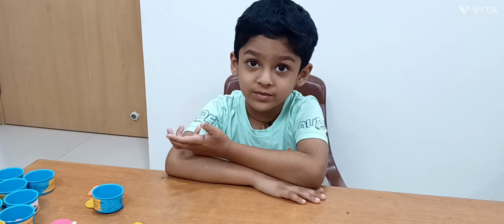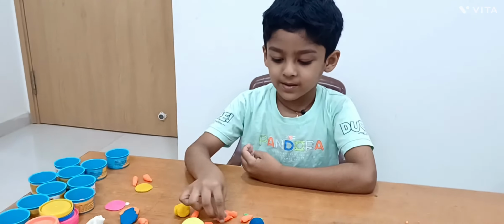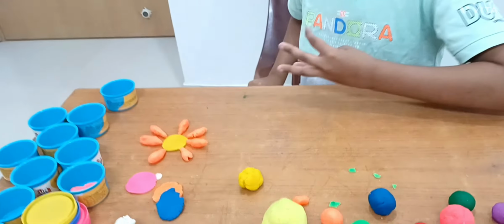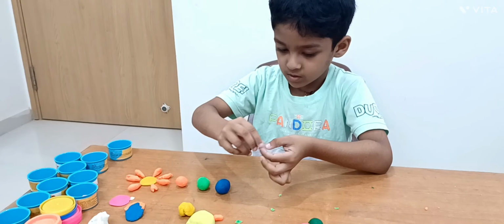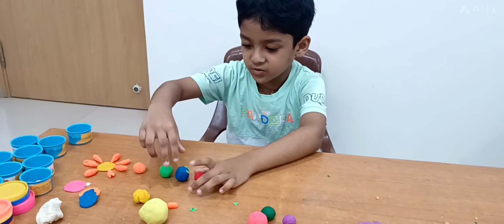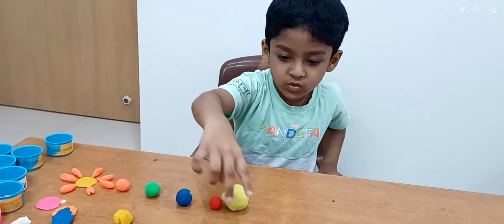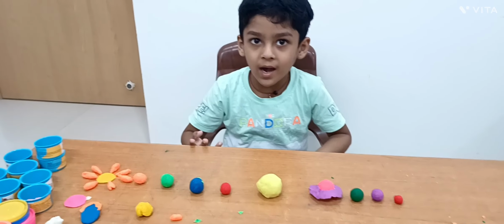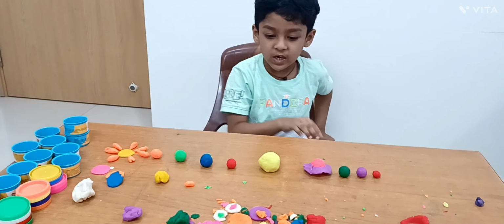Playing with clay